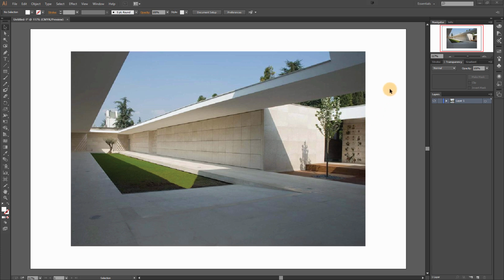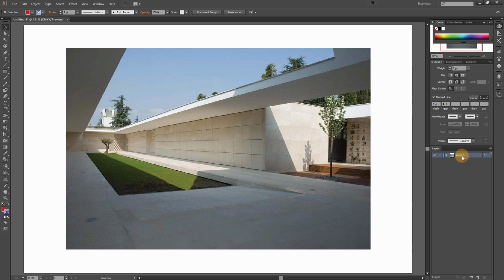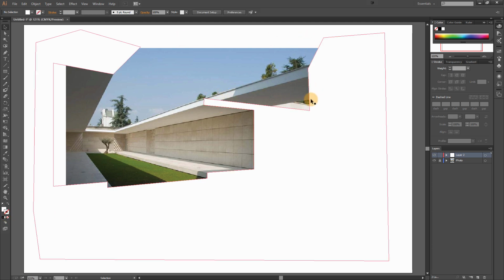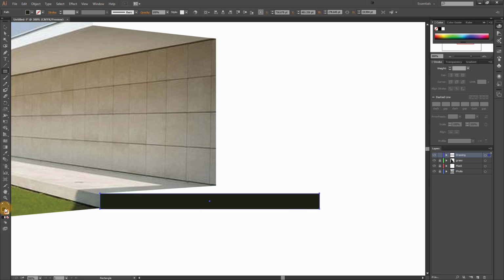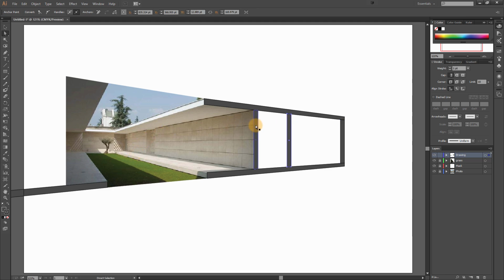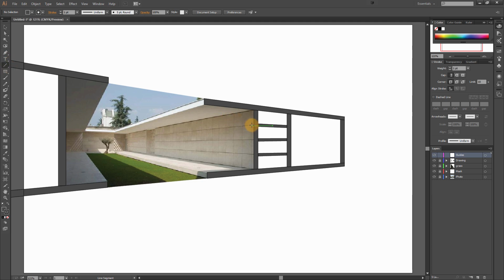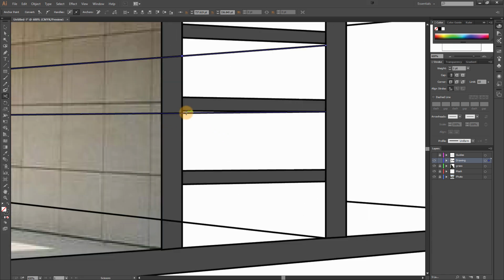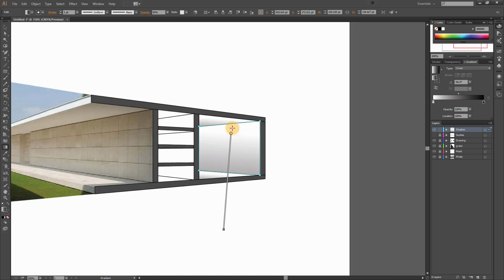Illustrator for Architects - Augmenting Photographs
How to "fake" a perspective section in a photograph.